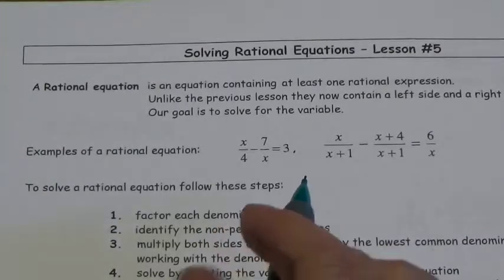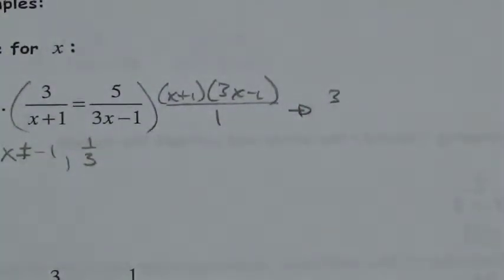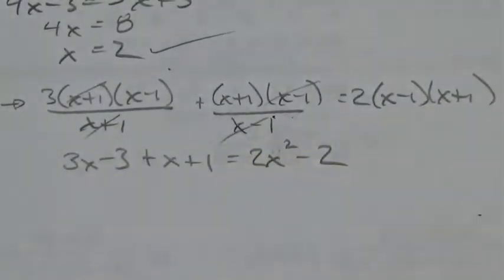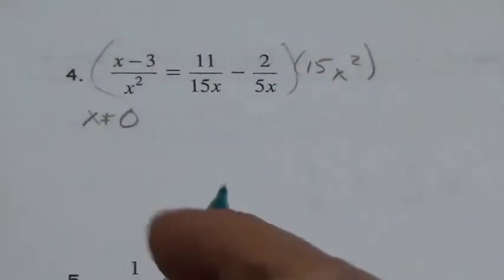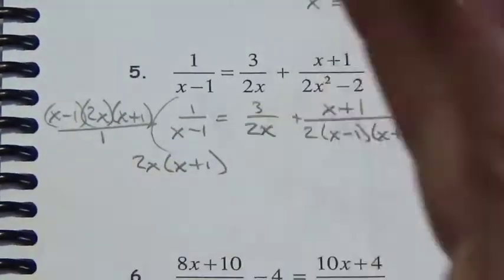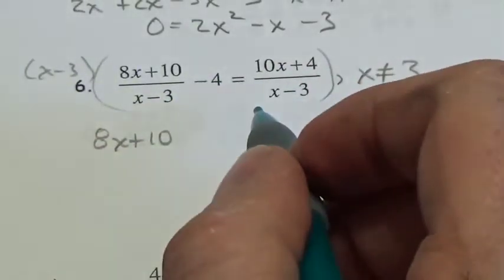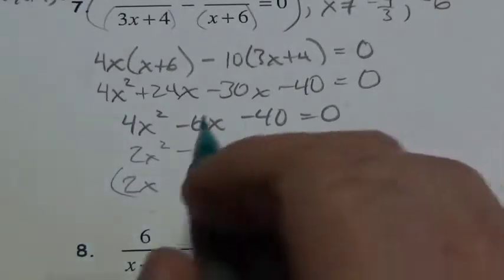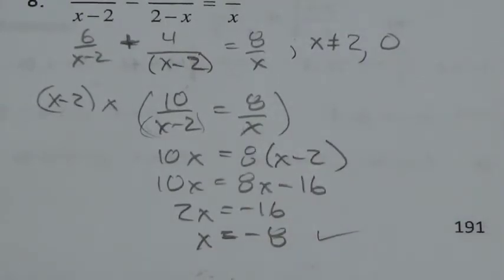M20 1 Solving Rational Equations Lesson